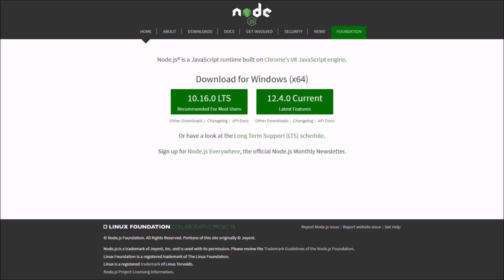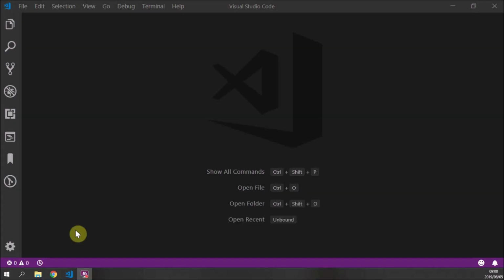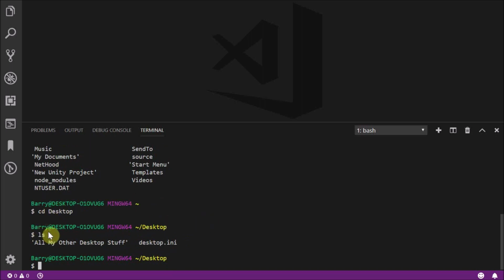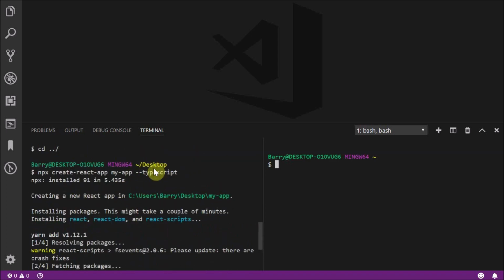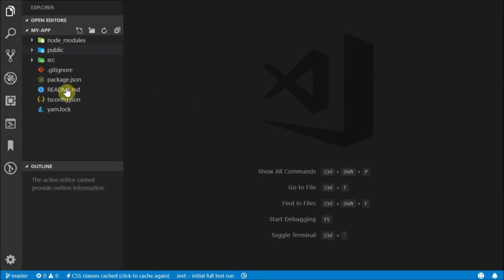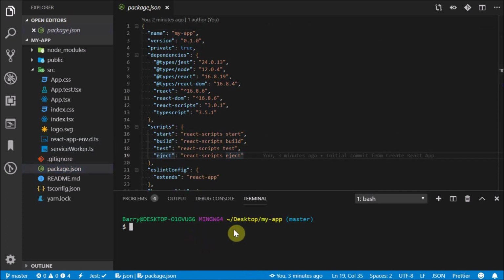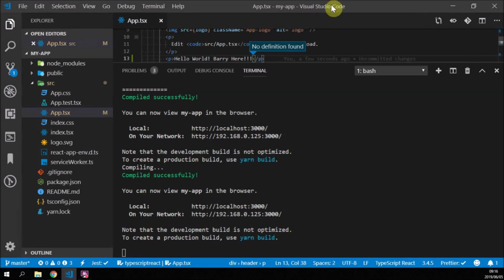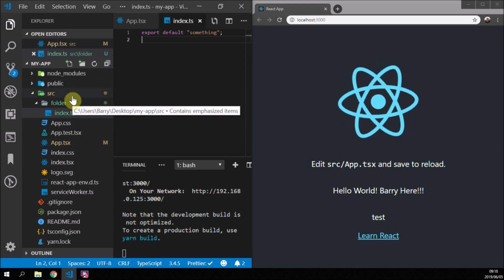Getting Started with React and TypeScript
🎓 How to create a TypeScript React application using create-react-app